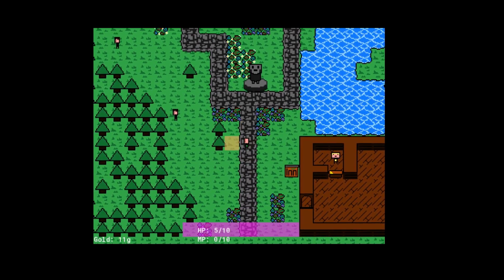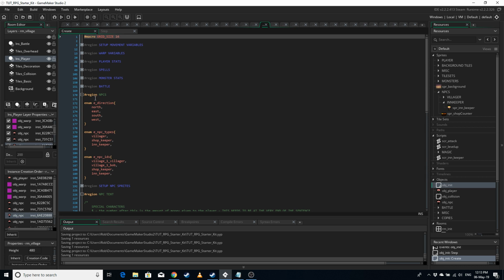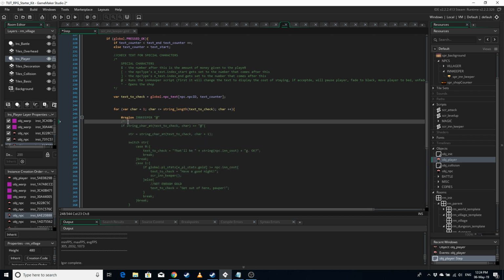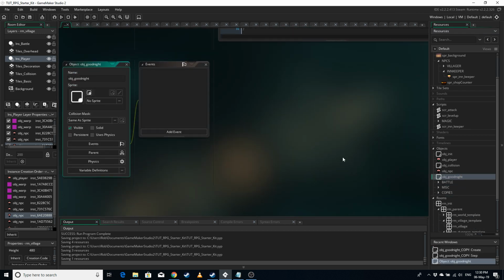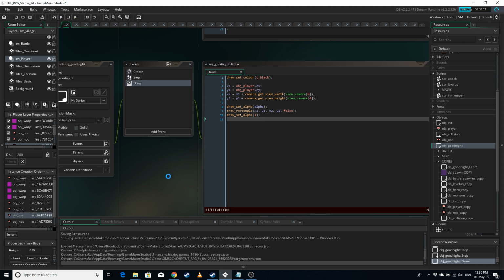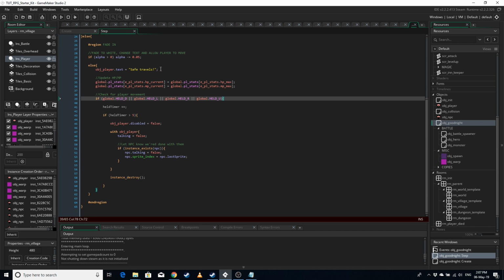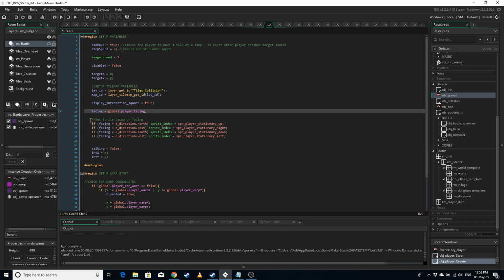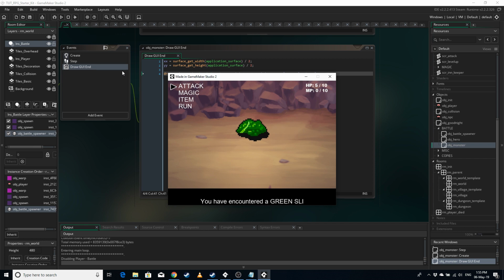GameMaker Studio 2: RPG Starter Kit #6 The Innkeeper...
This is a re-upload in 1080p

This video covers:
 - InnKeeper Text
 - Pay to Stay
 - Fade Out / In
 - Move Player to Bed
 - Restore HP/MP
 - Make monsters shake when hit
 - Make player face the proper way after he changes room

[--- ARTWORK DOWNLOADS ---]
Monster Sprites:

[--- TUTORIAL DESCRIPTION ---]